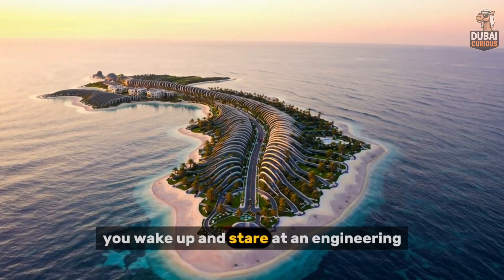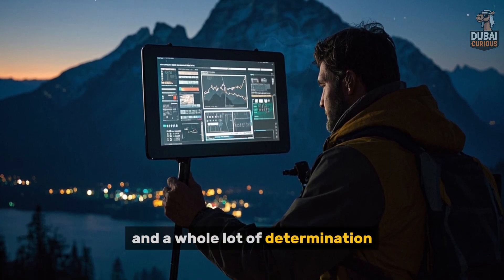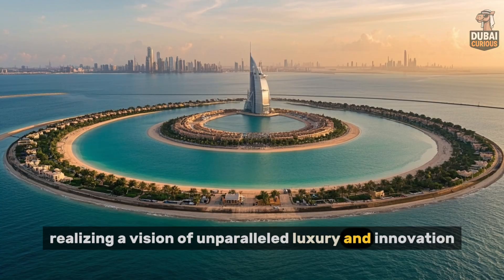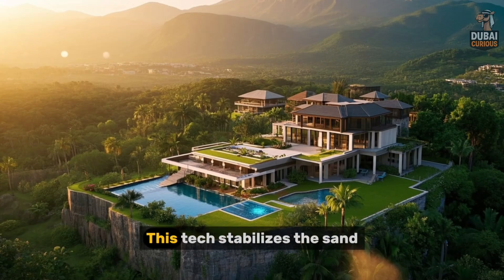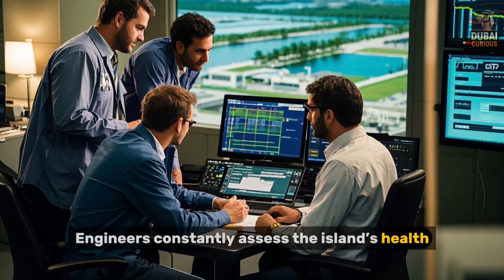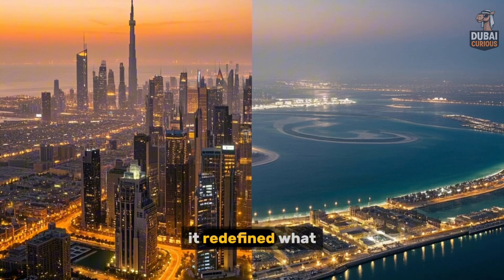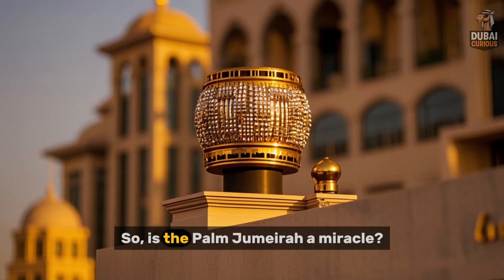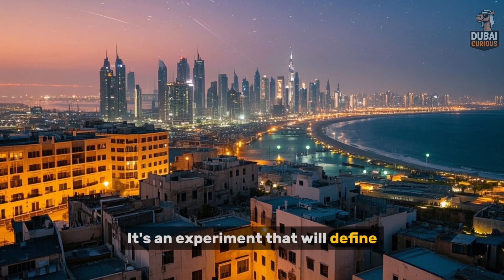How Dubai Built a Man-Made Island on the Sea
✅ Dubai Billionaires' Secret Exposed: This Ancient Brain Trick Attracts Wealth Like Magic

Discover the incredible story of how Dubai transformed the sea into a stunning man-made island, showcasing innovative engineering and ambitious urban planning. In this video, we explore the fascinating process behind constructing one of the world's most iconic artificial islands, featuring breathtaking aerial views, detailed construction techniques, and the vision that turned this ambitious project into a reality. Learn about the challenges faced, the environmental considerations, and the economic impact that has made Dubai a global symbol of modern engineering marvels. Perfect for architecture enthusiasts, engineering buffs, and anyone fascinated by Dubai's rapid development, this video provides an in-depth look at one of the most impressive feats of modern construction.